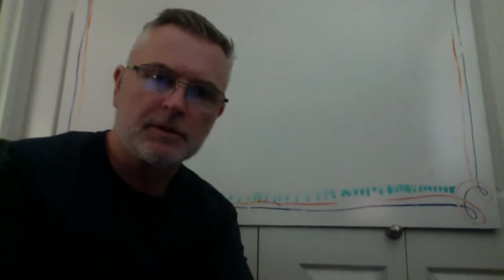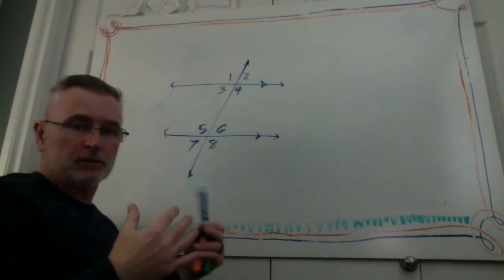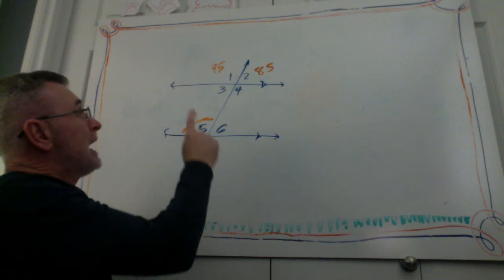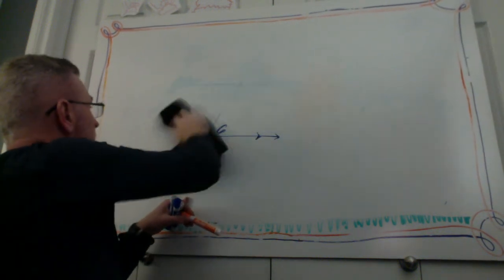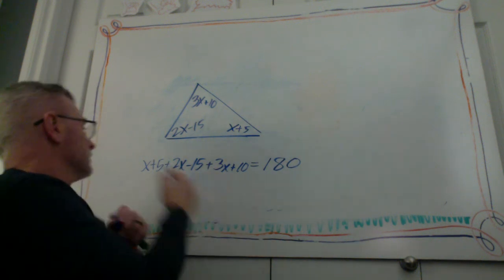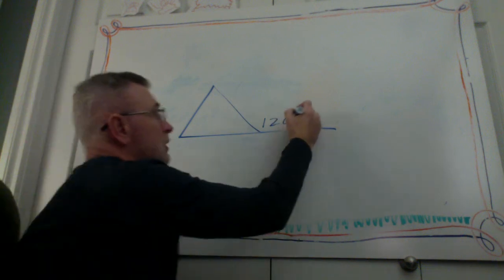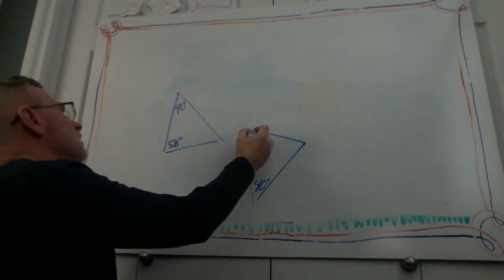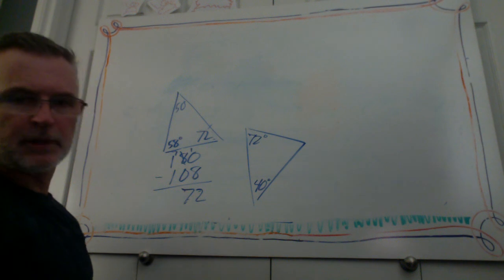Module 11 Review